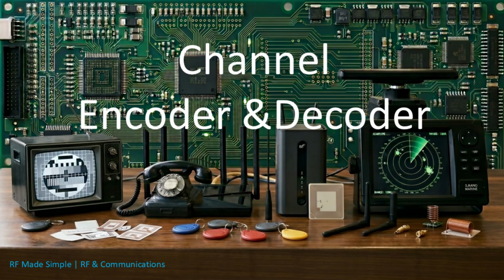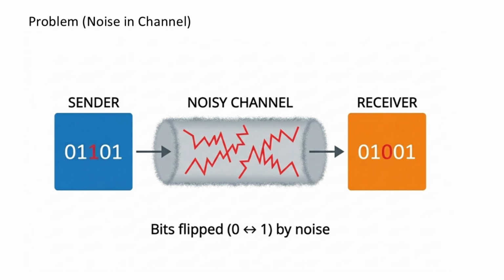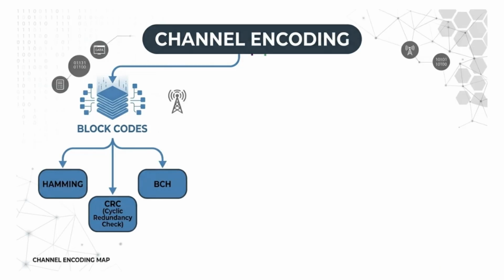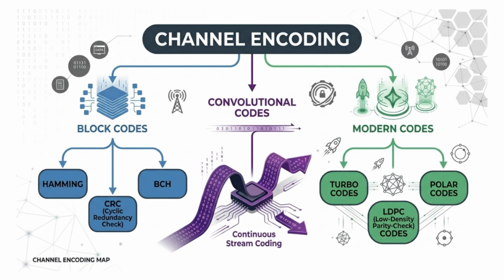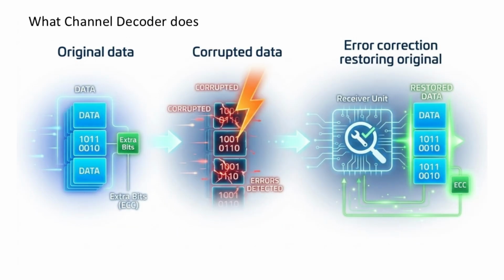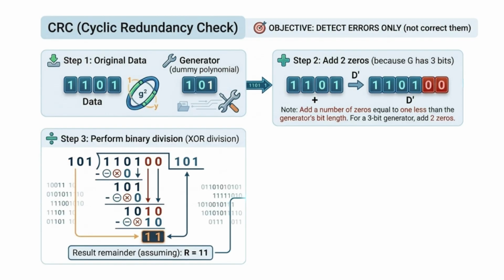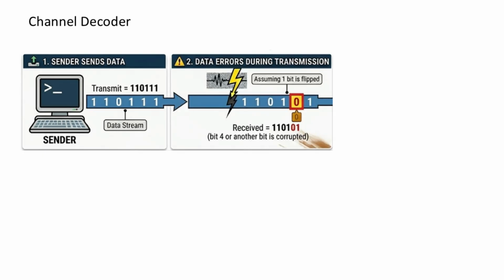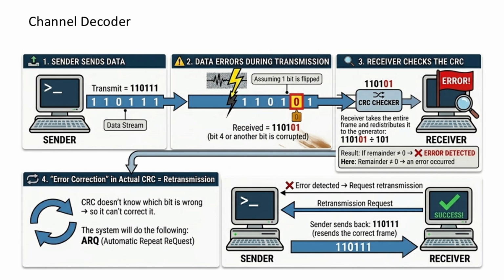Channel Encoder and Decoder Explained | CRC Example + Error Detection in Digital Communication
In this video, we explore Channel Encoder and Channel Decoder in digital communication systems and how they work together to ensure reliable data transmission over noisy channels. You will learn how the encoder adds redundancy to protect data, and how the decoder uses it to detect errors at the receiver side.

We also go through a simple CRC example (using data 1101 and generator 101) to clearly demonstrate how error detection works in practice. This helps you understand step by step how transmitted data can be verified and how systems respond when errors are detected.

Topics covered:

Channel Encoder and Decoder basics
Noisy channel and bit errors
Types of channel coding (Block, Convolutional, Modern Codes)
CRC example for error detection
Retransmission concept (ARQ)

This video is ideal for beginners in digital communication, RF systems, and networking fundamentals.